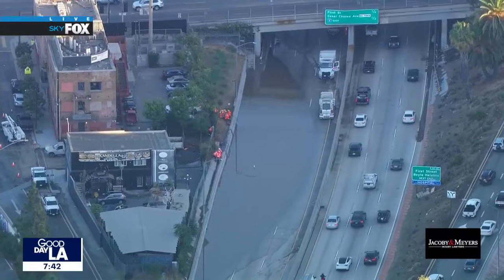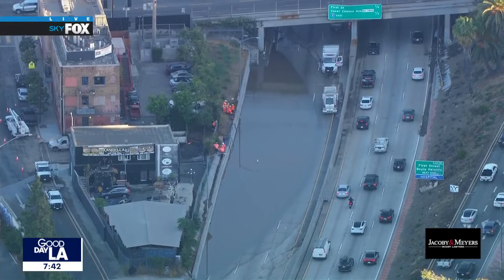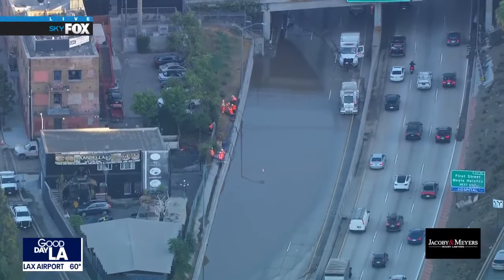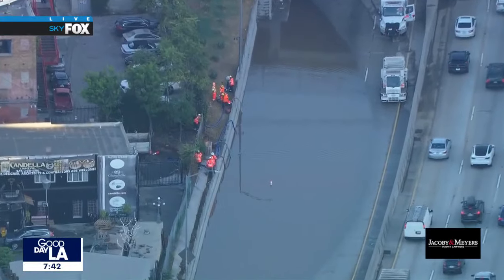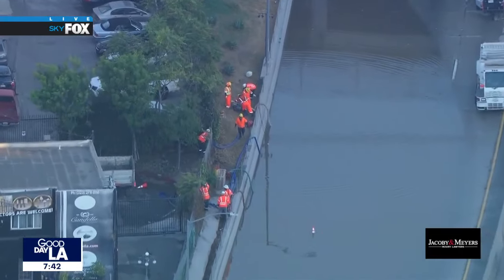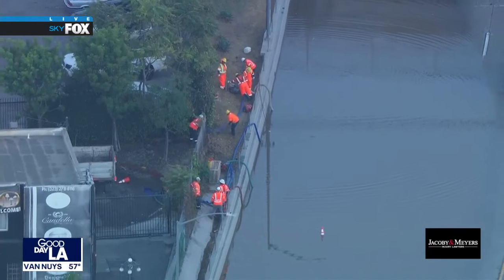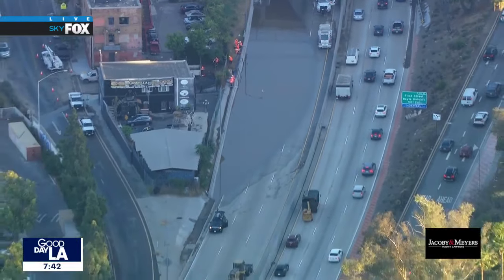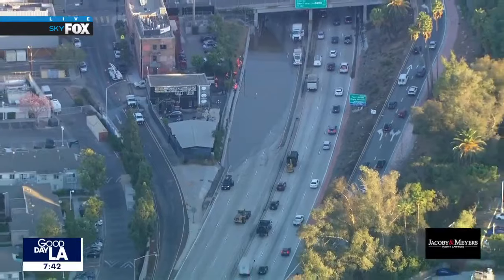Flooding shuts down 101 Fwy in Boyle Heights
A broken water main from early Wednesday morning has prompted temporary freeway closures in the Boyle Heights area, authorities said.